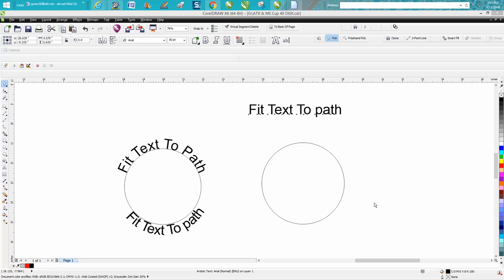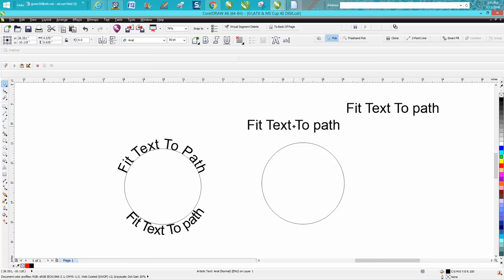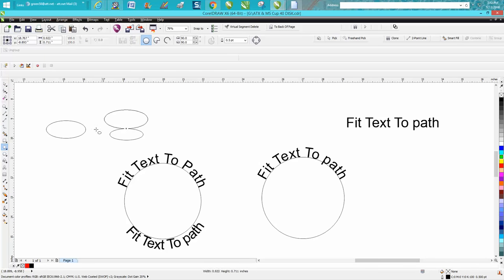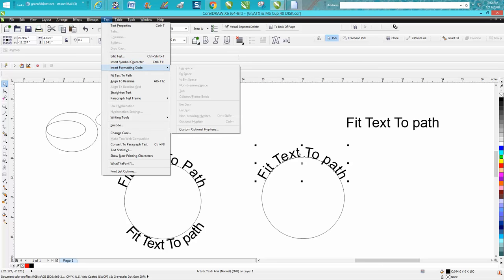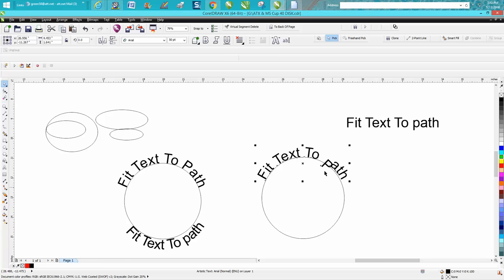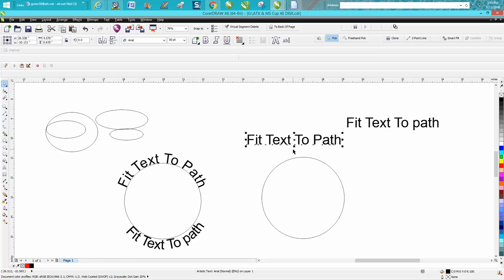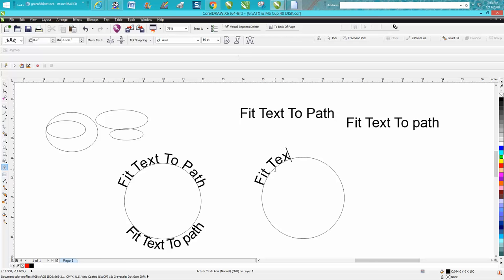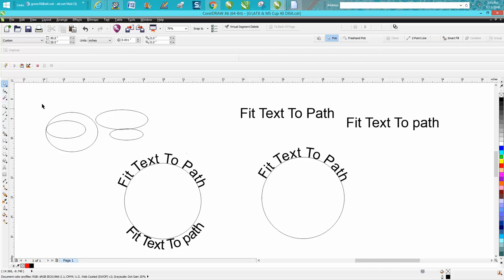Corel Draw Tips & Tricks Fit Text to path